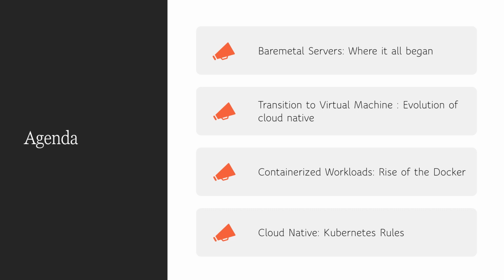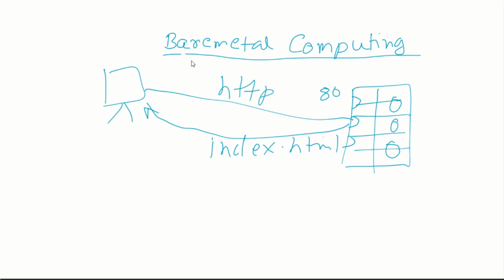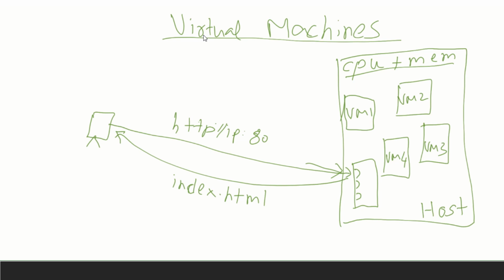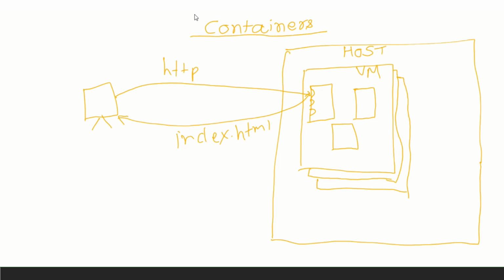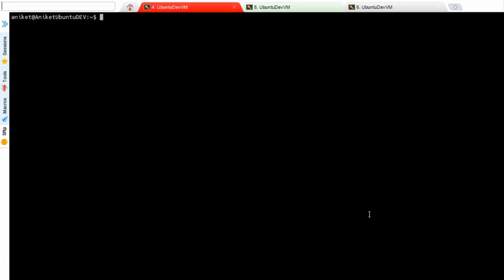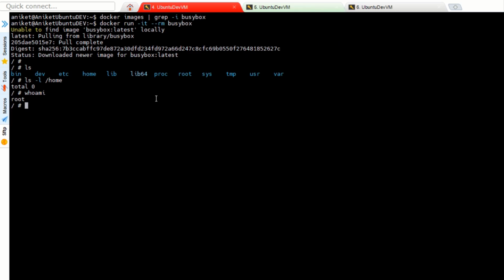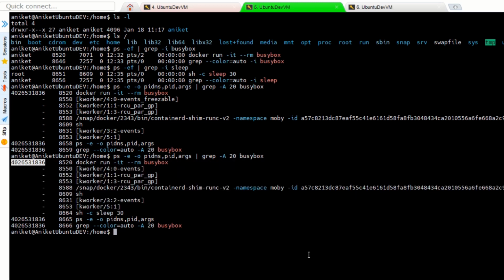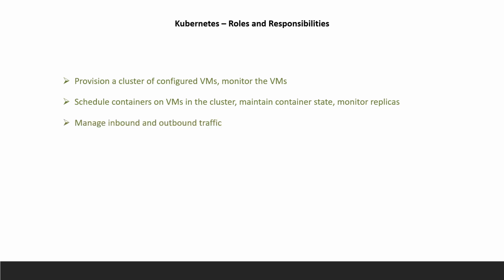What is Kubernetes? | CKAD MasterClass | Learning Kubernetes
This is pre-requisite lecture for CKAD lecture series. In this lecture, we go thru the journey of Cloud Native evolution and understand what kubernetes is.